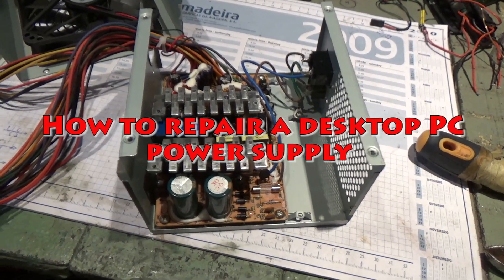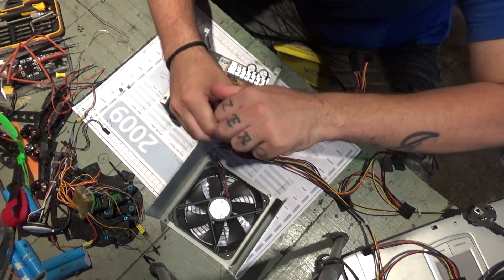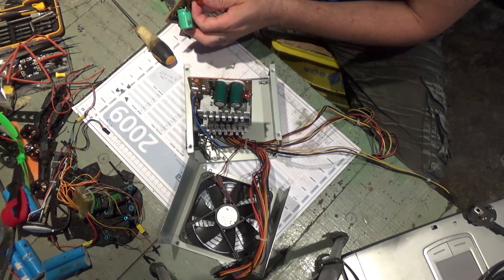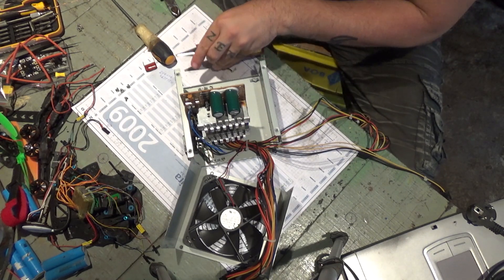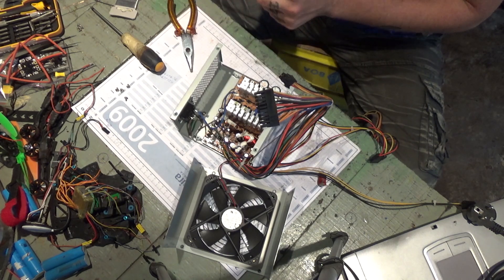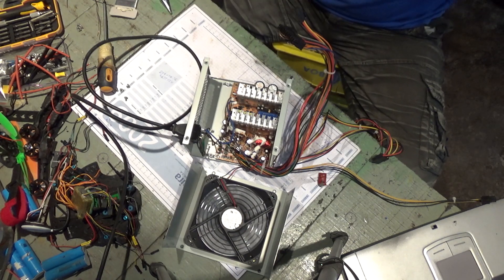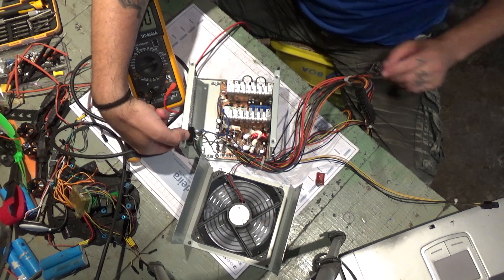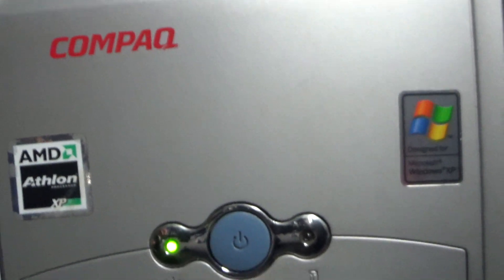How to repair a desktop PC power supply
Sometimes desktop PC power supplys are easy to repair just by changing a simple component oe two ;)